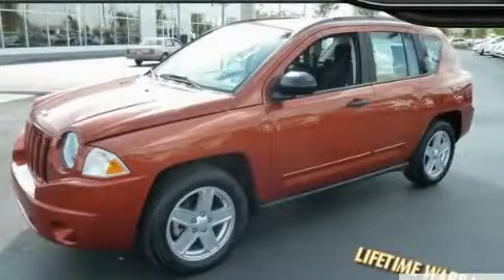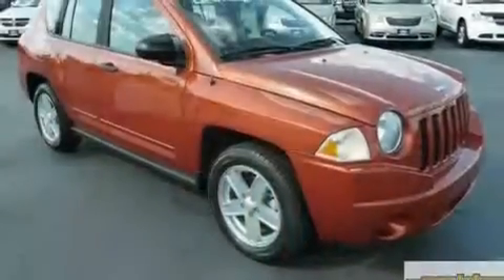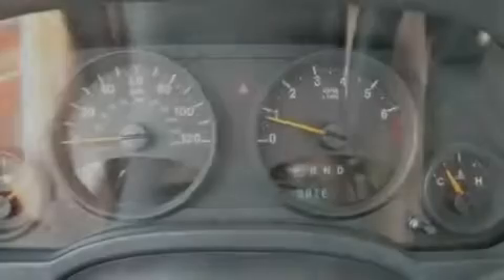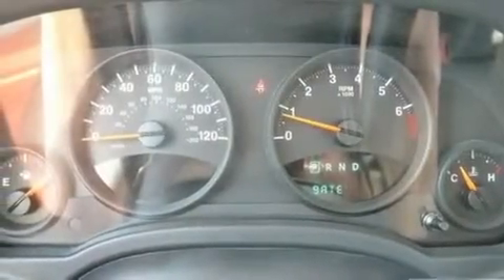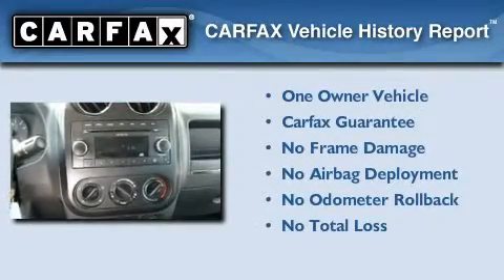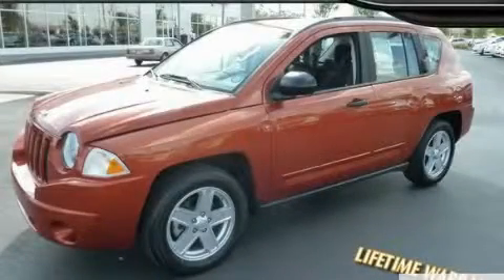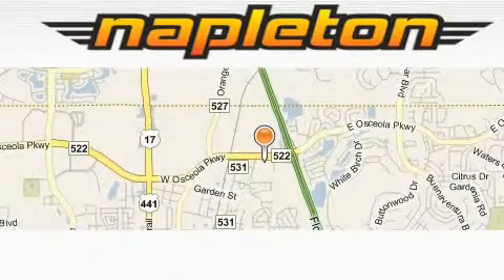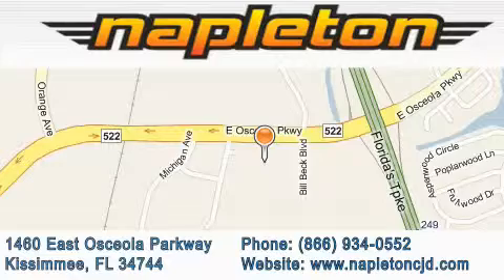2009 Jeep Compass Leesburg FL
Year : 2009

 Make : Jeep

 Model : Compass

 Engine : 2.0L DOHC 16V I4 DUAL-VVT ENGINE

 Trans . : Automatic

 Exterior : Orange

 Miles : 40,610

 Interior : Other

 1460 East Osceola Parkway

 2009 Jeep Compass Kissimmee FL